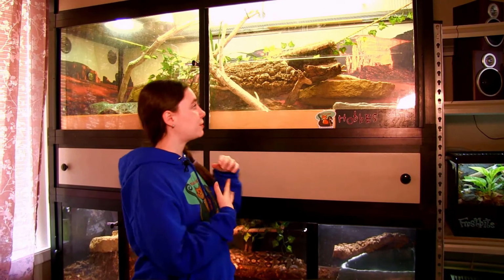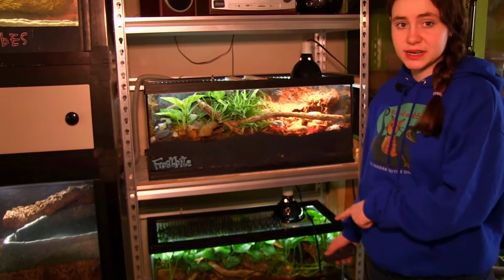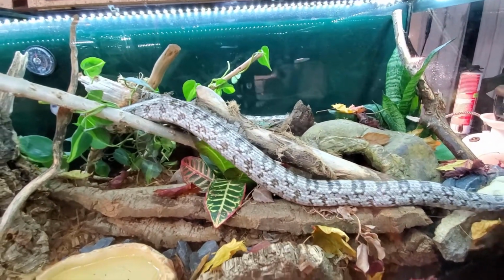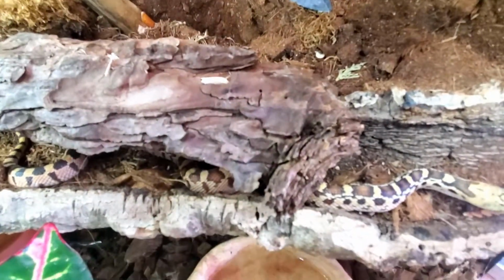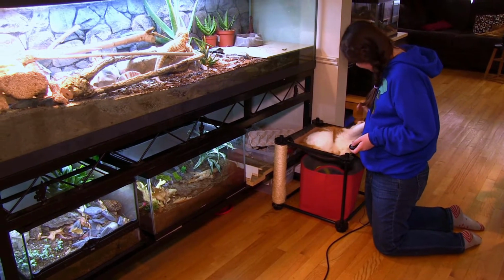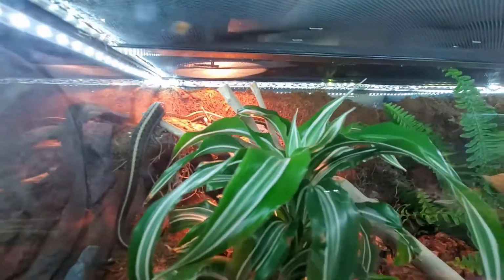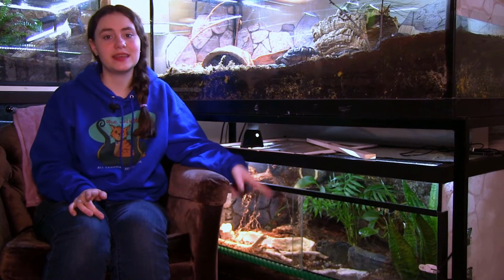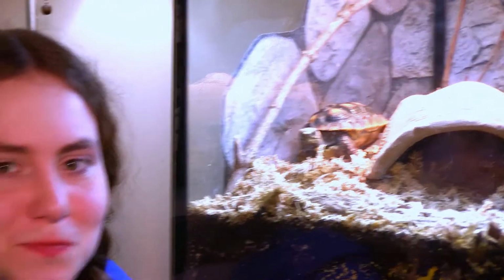500 SUBCRIBERS! Thank You All So Much! - Updated Reptile Room Tour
A lot has changed since my last reptile room tour.  Come check out my reptile room, get a look at (most of) my reptile collection and the cool bioactive enclosures I've made for them!

Video Content:
00:00 - 01:04 - Intro
01:05 - 01:39 - Macklots Python
01:40 - 02:05 - Shameless Merch Plug
02:06 - 02:31 - Dumerils Boa
02:32 - 02:46 - Snow Motley Corn Snake
02:47 - 03:13 - Plains Garter Snakes
03:14 - 04:23 - Anery Boa Imperator & Future Plan On Empty Enclosure
04:24 - 05:00 - Anery Corn Snake
05:01 - 06:03 - Geckos!
06:04 - 06:51 - Bull Snake & California King Snake
06:52 - 07:13 - Hypo Corn Snake
07:14 - 07:35 - Bearded Dragon
07:36 - 08:00 - Plains Hognose Snake
08:01 - 08:12 - ATTACKED!
08:13 - 09:24 - Albino Plains Hognose Snake
09:25 - 09:40 - Nightmare Fuel
09:41 - 10:22 - Coast Garter Snakes
10:23 - 11:14 - Red Footed Tortoise
11:15 - 12:16 - Valley Garter Snakes
12:17 - 13:03 - Wrap Up
13:04 - 14:01 - Bloopers!

WARNING - CONTENT FOR VIEWERS 13 YEARS AND OLDER
This channel is committed to the education and conservation of reptiles and amphibians in captivity and in the wild.  Some of the videos on the channel may include content that could be disturbing for younger viewers (feeding, for example)

The All Canadian Reptile Girl is suitable for viewers 13 years of age and older.